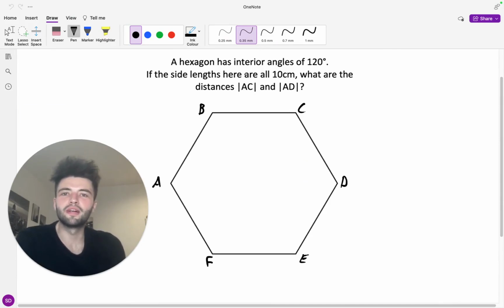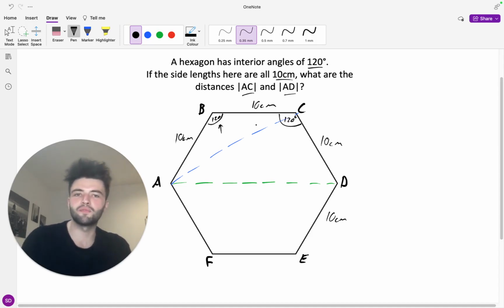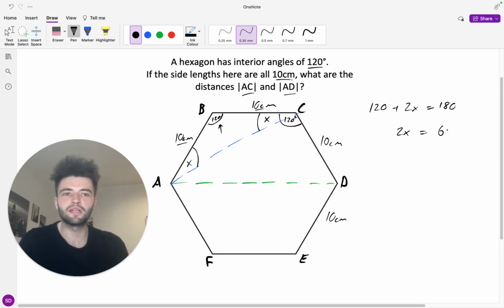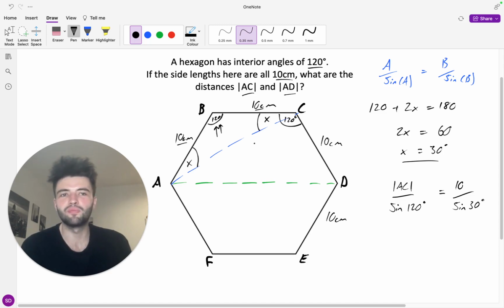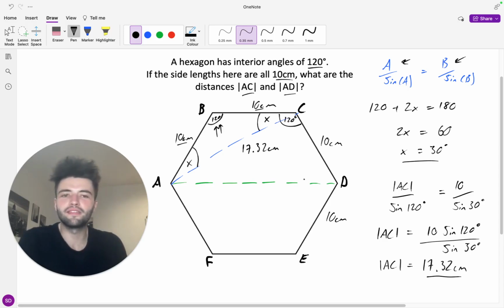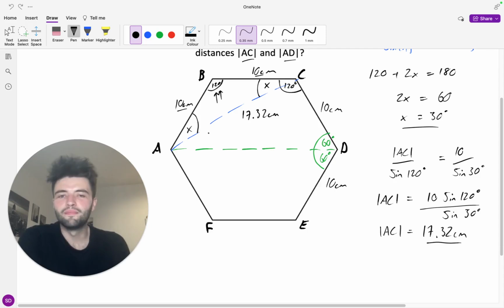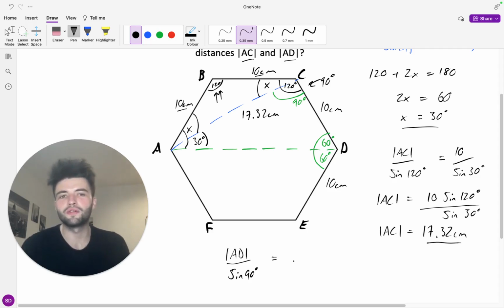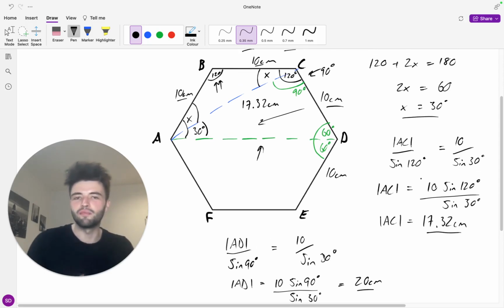Trigonometry in a Hexagon?!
Yes, the Cosine Rule can help you solve tricky problems inside hexagons—and we’ll show you how. By splitting the shape into triangles, you’ll learn to find missing angles and sides like a pro.

This video takes you beyond the basics and shows how trigonometry is used in smart ways to handle complex shapes. Ideal for higher-level students aiming for full marks on geometry questions!